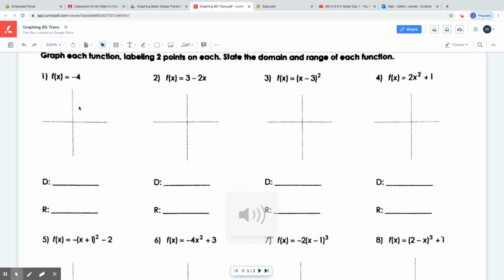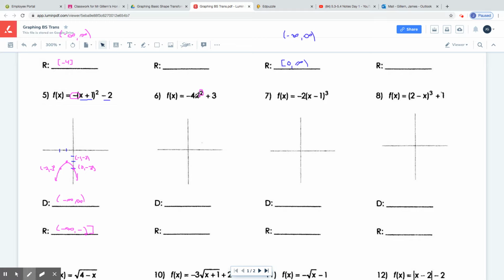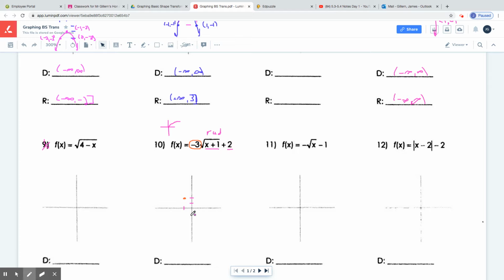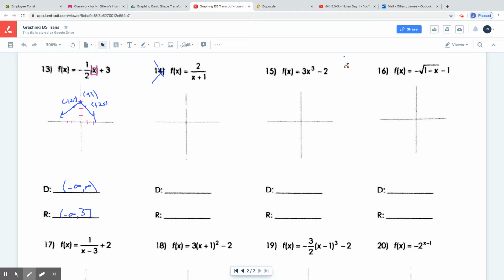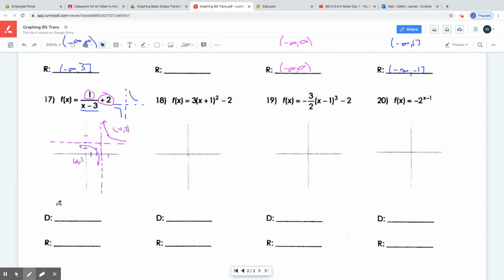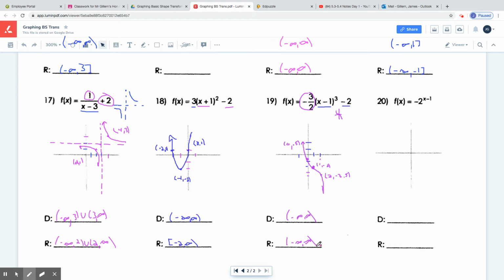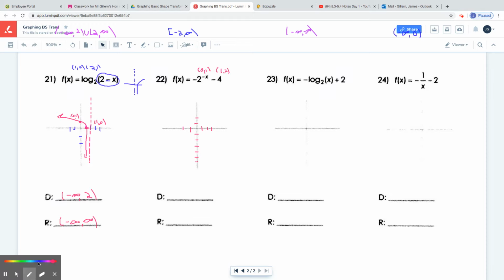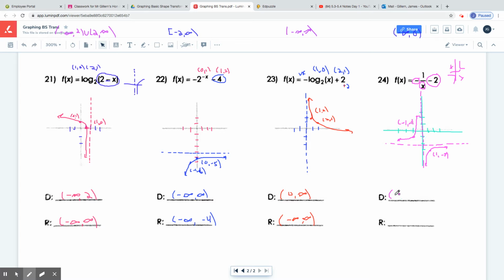Graphing Transformations of Basic HW Video Answer Key